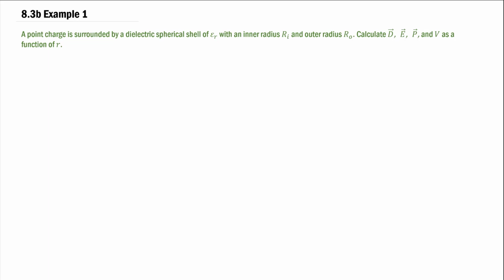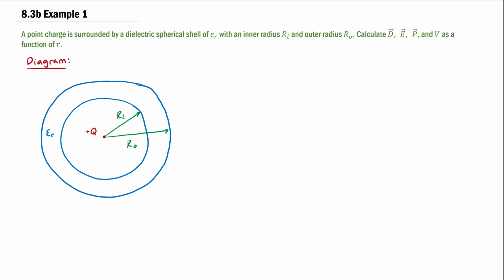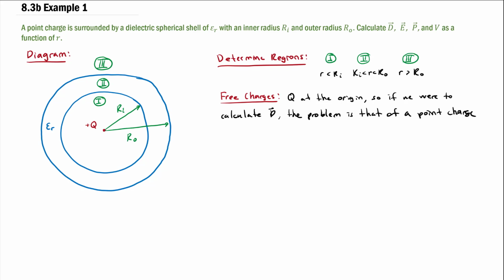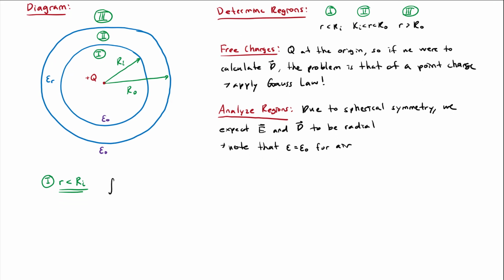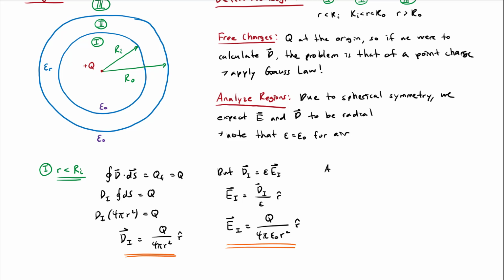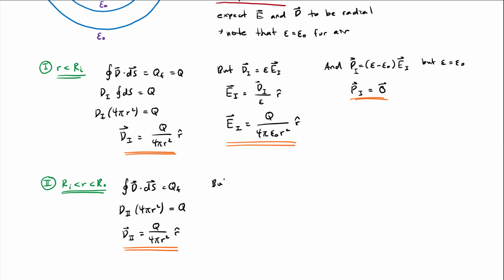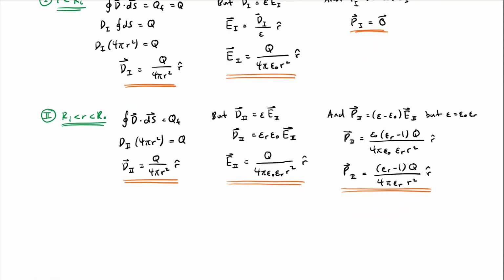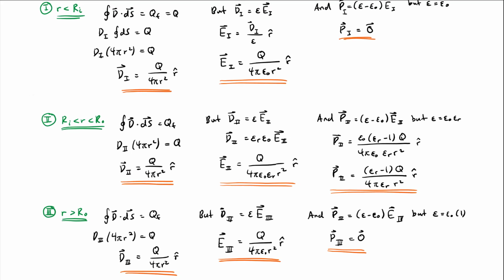ECE 106 Chapter 8.3b - Example #1